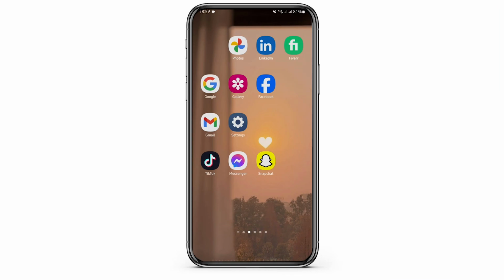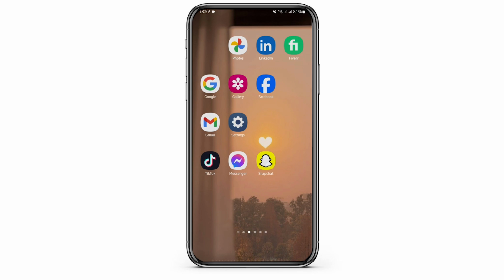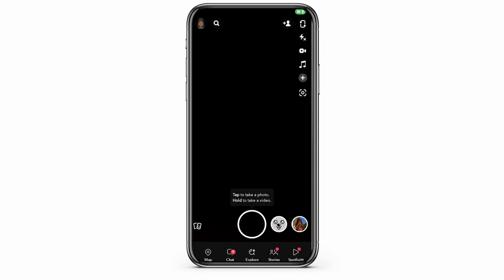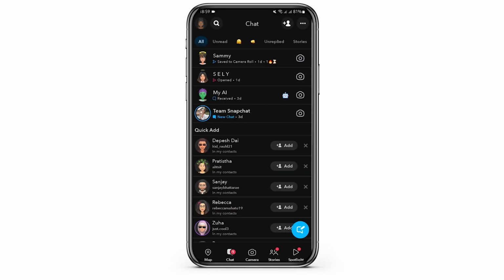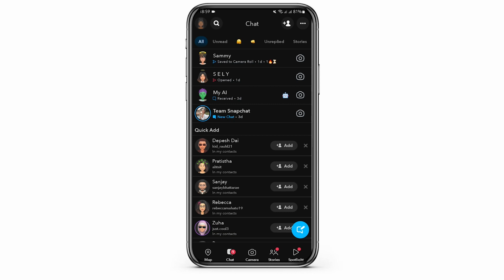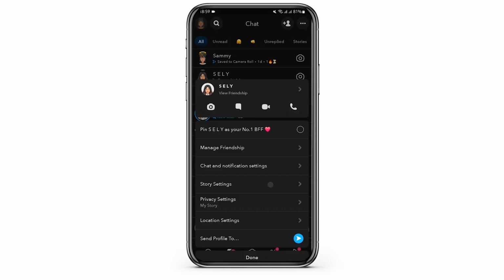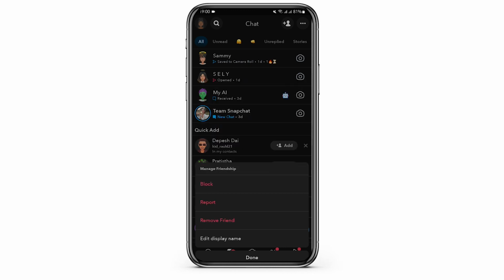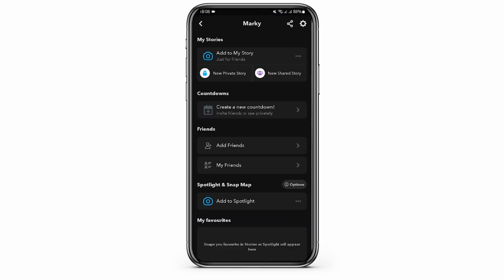How To Hide Friends On Snapchat (2024)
Tutorial On How To Hide Friends On Snapchat (2024)

 Welcome to Official Help Desk! In this video, we'll guide you through the process of hiding friends on Snapchat in 2024. With Snapchat's evolving privacy settings and features, it's important to understand how to manage your friend list discreetly. Whether you're looking for privacy from other friends or just want to tidy up your chat list without removing contacts, this tutorial will help you navigate these settings.

In this tutorial, we'll provide you with a step-by-step guide on:

- Navigating Snapchat’s updated privacy settings and friend list features in 2024.
- The process of hiding friends on Snapchat, including any new options or methods available.
- Understanding the difference between hiding, blocking, and removing friends on Snapchat.
- Tips for managing your Snapchat experience while maintaining privacy and discretion.

🔗 Have any questions about Snapchat’s features or need more guidance?

📱 Timestamps:

0:00 - Introduction
0:05 - Accessing Privacy Settings on Snapchat
0:15 - Hiding Friends on Snapchat
0:30 - Managing Your Friend List Discreetly

Feel free to tailor this description to better suit your channel's style and your audience's preferences!